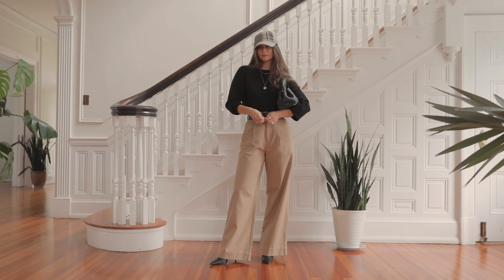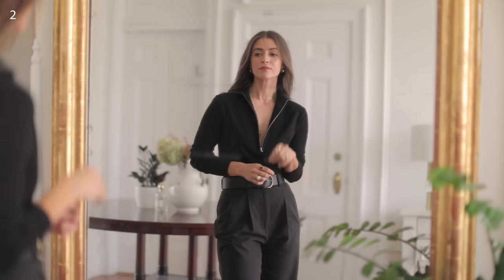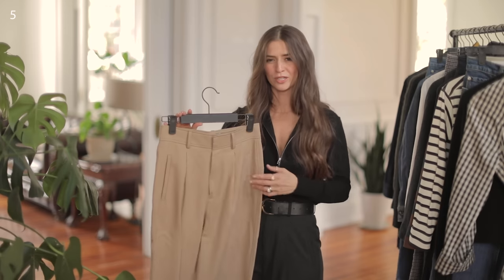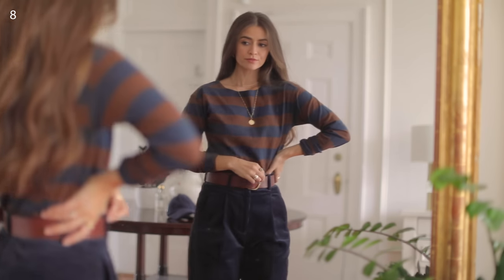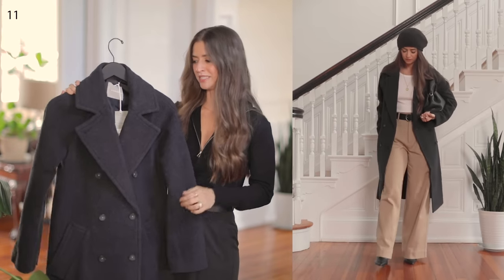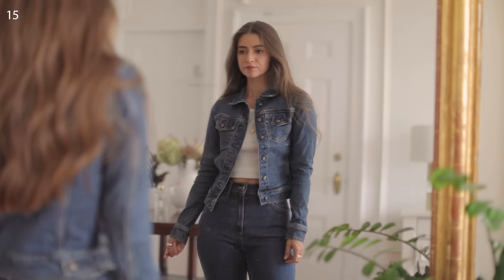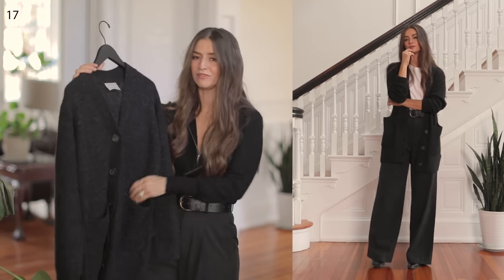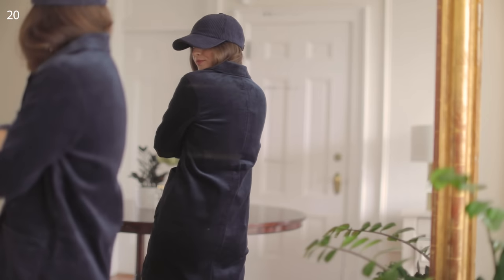Everlane Fall Haul: Top 20 Pieces! (Watch Before You Buy)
My measurements for sizing reference:
34b chest, 25" waist, 37" hips

ITEMS SHOWN
1. Pant (Way-High Drape), Black: Size 00
2. Sweater (Merino Half Zip), Black: XXS
3. Trench (Gathered Drape), Khaki/Black: XS
4. Sweater (Cashmere Boxy Crew), Black: XXS
5. Pant (Way-High Drape), Ash Brown: Size 00
6. Jean (Way-High Sailor), Deep Blue: Size 25
7. Tee (Modern Breton), Black/White: XXS
8. Tee (Modern Breton), Carob/Navy: XXS
9. Pant (Way-High Drape), Navy Cord: Size 00
10. Turtleneck (Pima Micro-rib), Black: XS
11. Peacoat (Italian ReWool), Heathered Black: XS
12. Pant (Way-High Drape), Blue/Brown Houndstooth: Size 00
13. Shirt, Relaxed Oxford, White: Size 00
14. Turtleneck (Pima Micro-rib), Tapenade: XS
15. Jean Jacket, Washed Midnight: XXS
16. Jean (Way-High), Vintage Indigo: 25 Reg and Long
17. Cardigan (Oversized Alpaca), Heathered Black: XXS
18. Sweater (Oversized Alpaca Crew), Kambaba: XXS
19. Henley (Pima Micro Rib Long-Sleeve), Black: XS
20. Jacket (Corduroy Long Shirt), Navy: XXS

NOW OPEN!

This 6-week personal style masterclass digs deep into your loves & inspirations to guide you from feeling completely lost with your wardrobe to becoming the most unique & stylish woman in the room.

MUSIC
Produced by our talented friend, Louis St. James:
Vocals by me :D